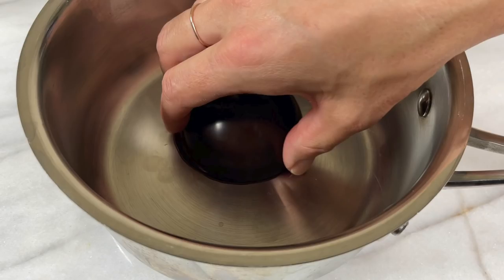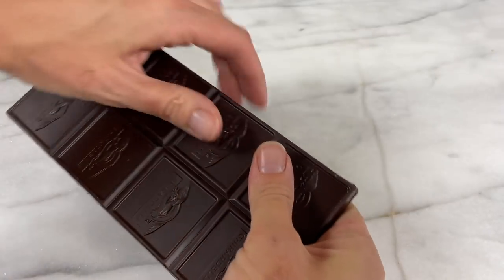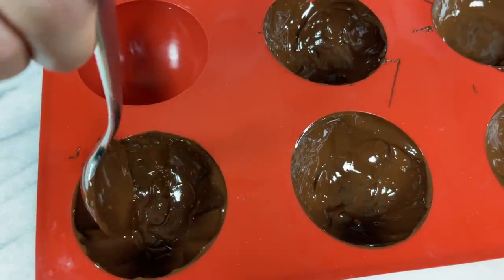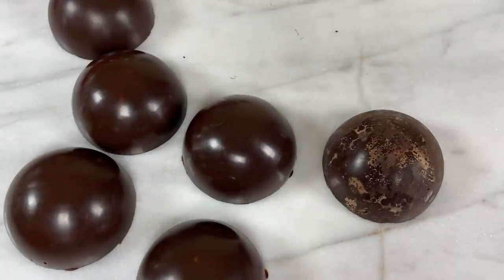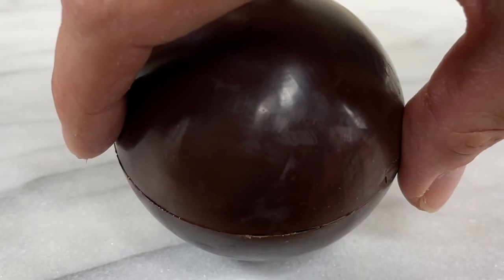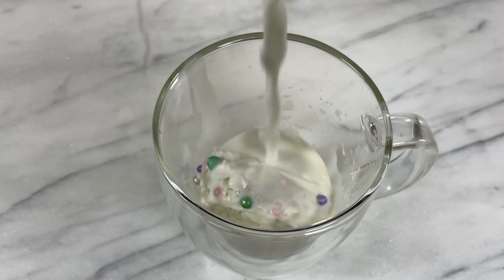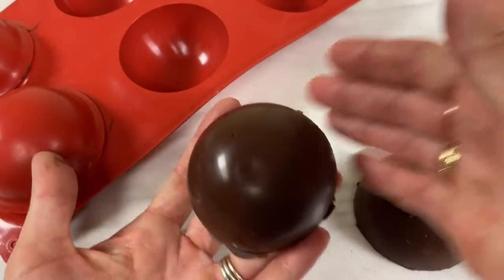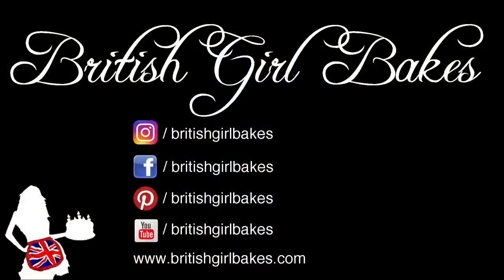Hot Chocolate Bomb Tutorial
In this tutorial I'll show you step by step how to create hot chocolate bomb and answer questions like: How do you get the marshmallows inside the chocolate? Do you have to use expensive, high quality chocolate? How do you get it so shiny and how thick does it need to be? What are some fun ways to decorate the bombs? How do you get the most dramatic explosion? How can you gift wrap these?
For a "how to" sheet to print and give as a gift with a hot chocolate bomb mold,
To read a written out version of this tutorial (with photos!)
This is the silicone mold I used to make my hot chocolate bombs